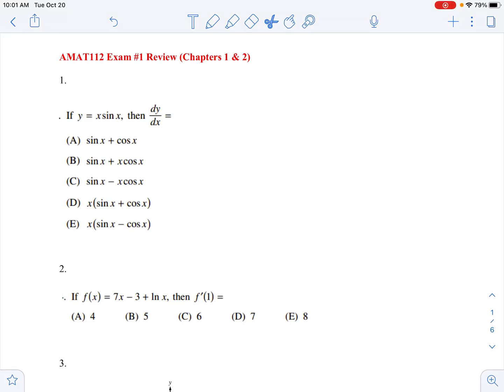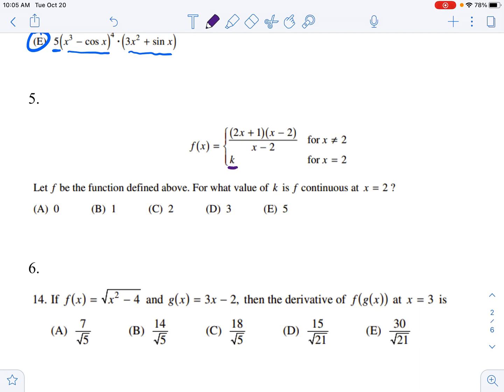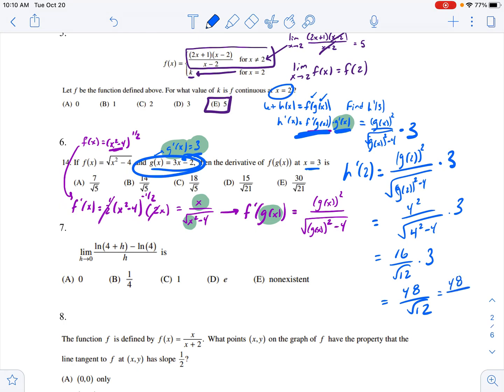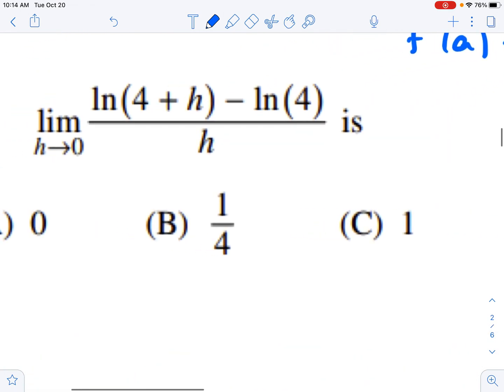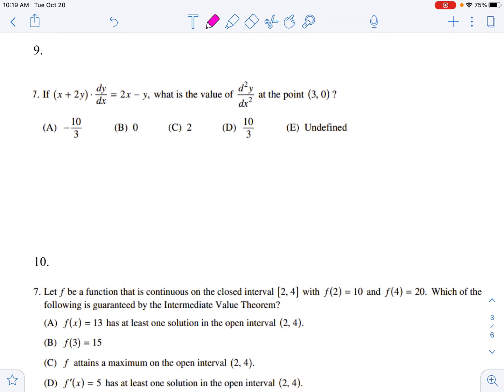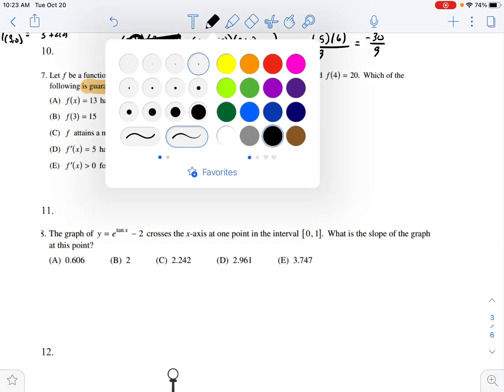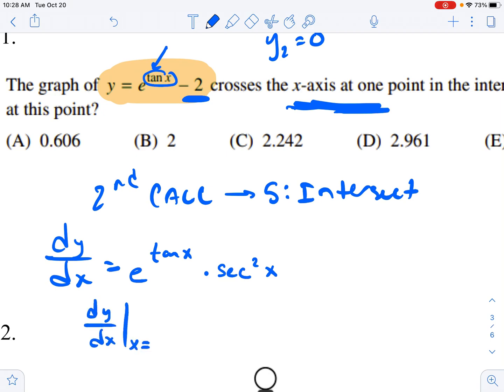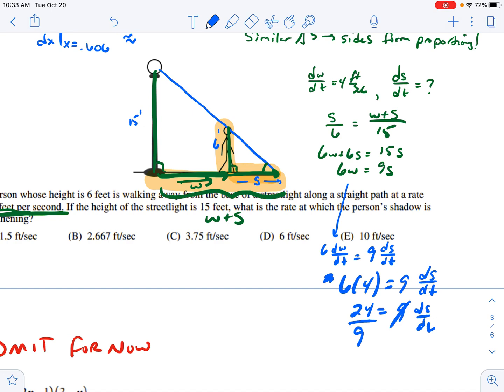AMAT112 Exam #1 Review Solutions #1-12